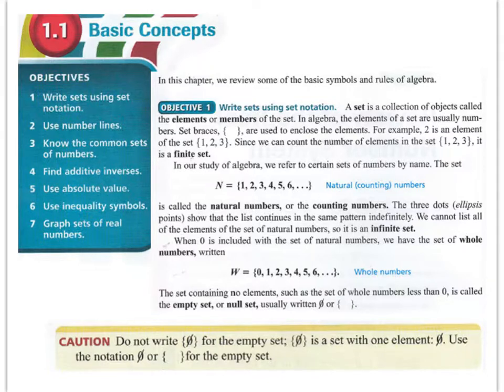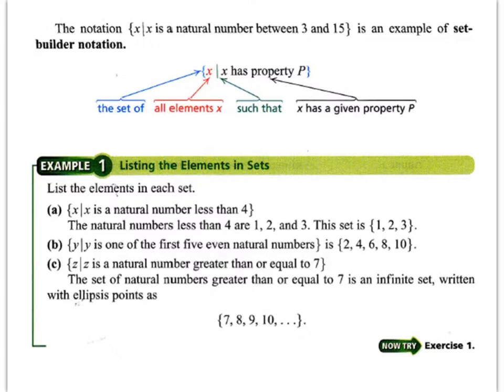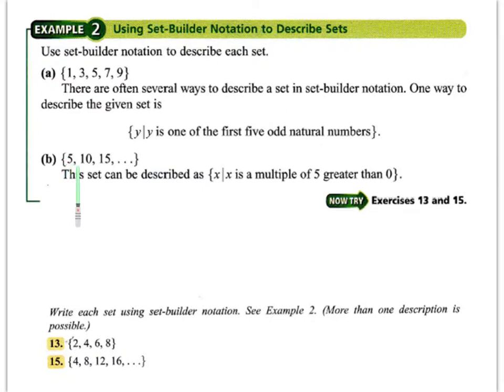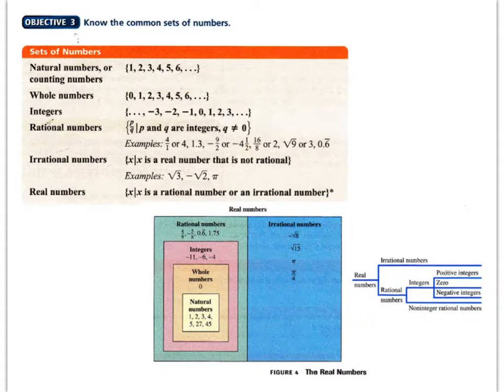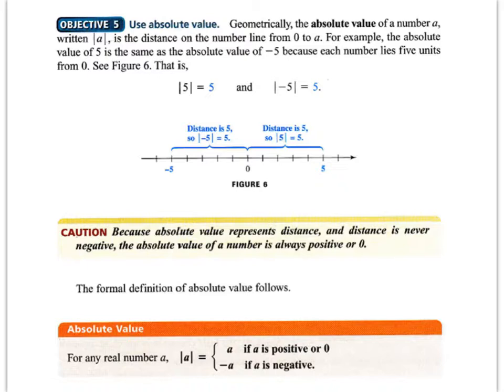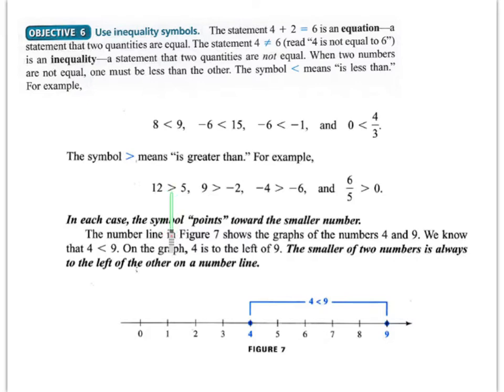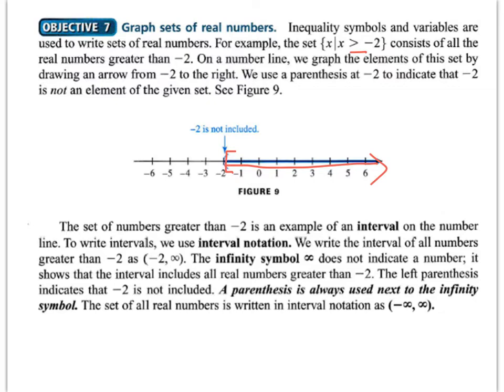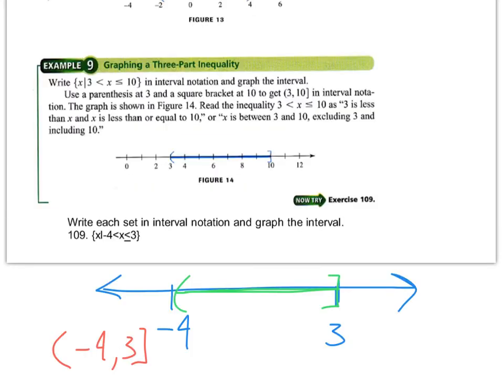FST 1.1 Notes